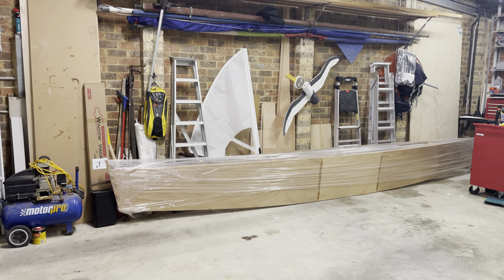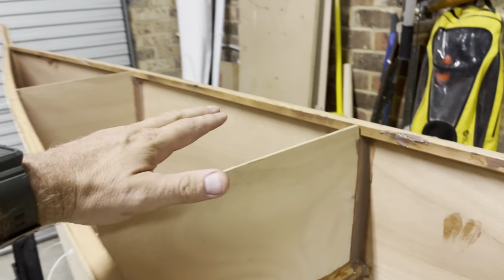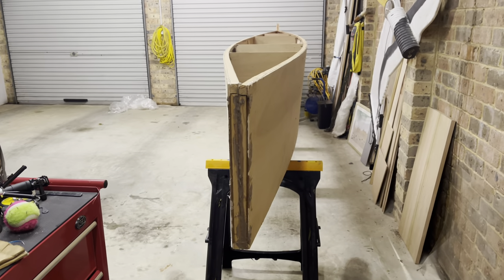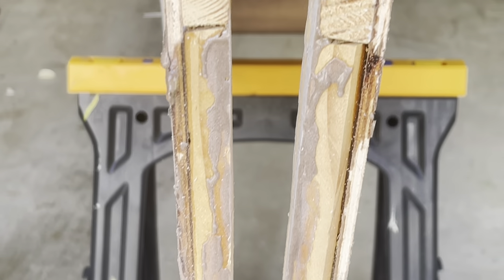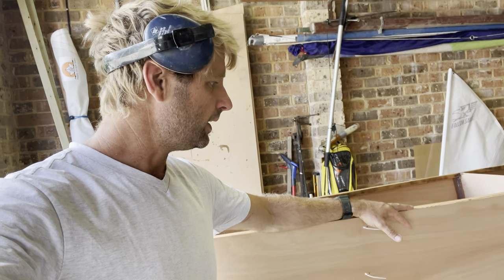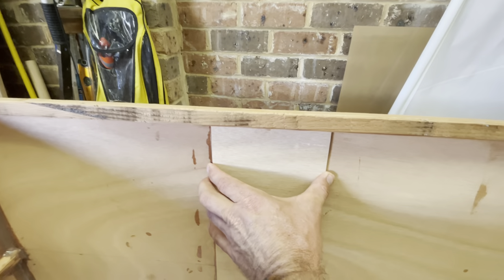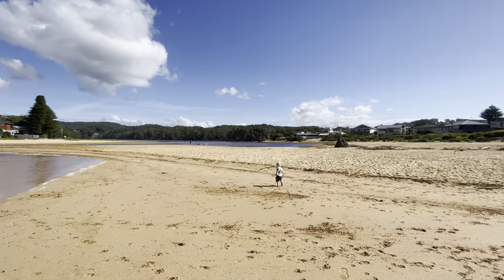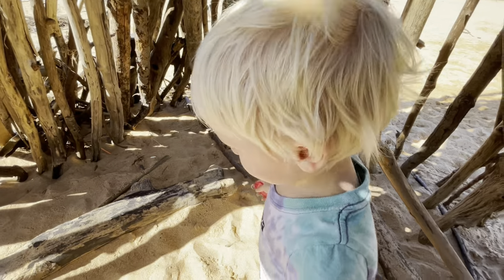Building Skimmer Ep.10 Plywood butt joints, repairs and driftwood tipi tents!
This is my new boat building project where I'll be building a 20ft Gary Dierking double Tamanu catamaran in my garage.

Some very (very!) kind people have asked how they can send a donation my way, so if you wanted to contribute to the catamaran build you can do it here...